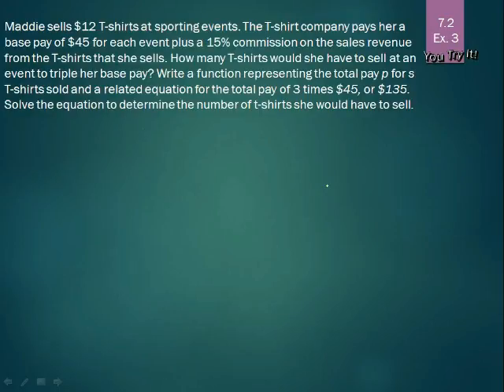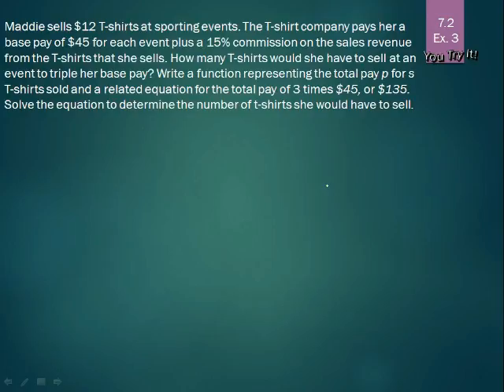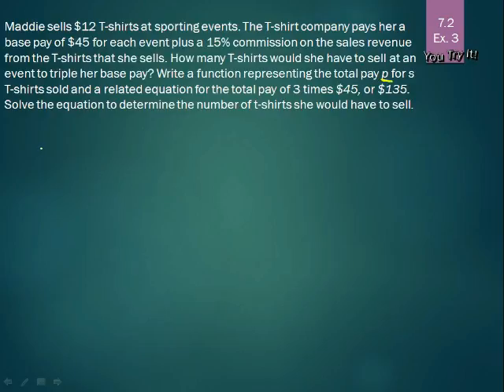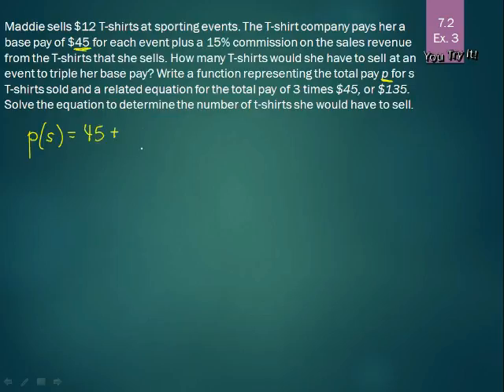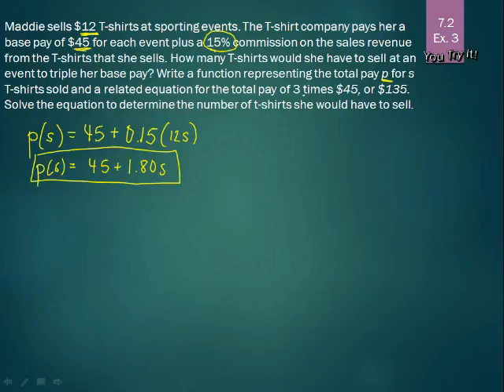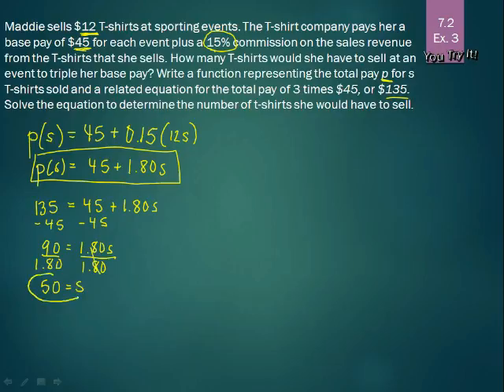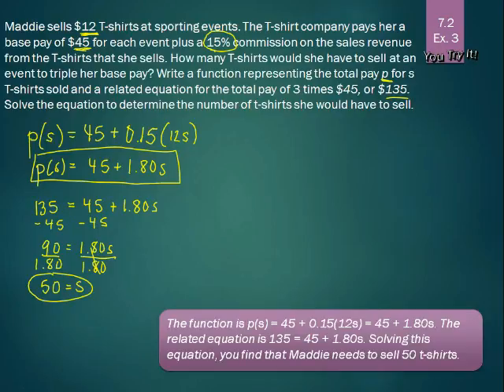7 2 3